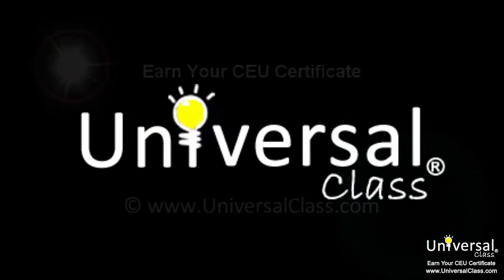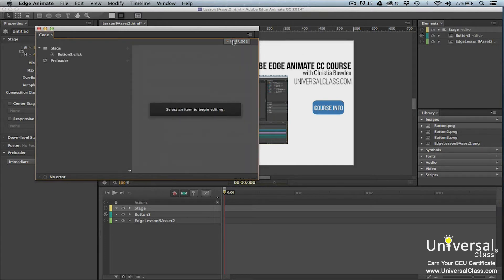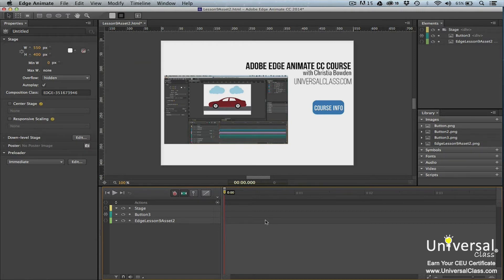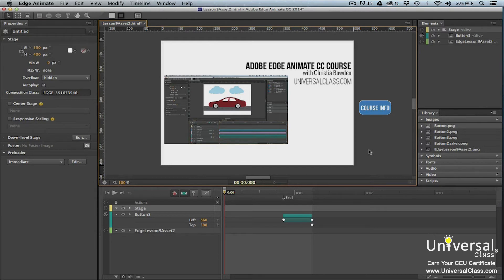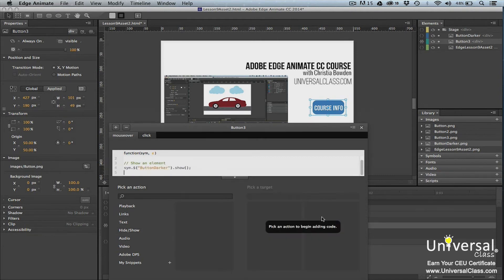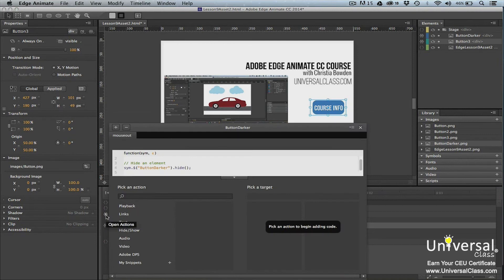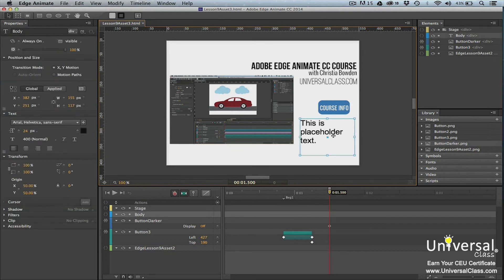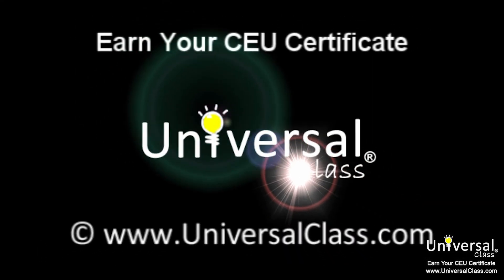Creating Interaction in Edge Animate Tutorial - Adobe Edge Animate CC | Universal Class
Creating Interaction in Edge Animate Tutorial - Adobe Edge Animate CC